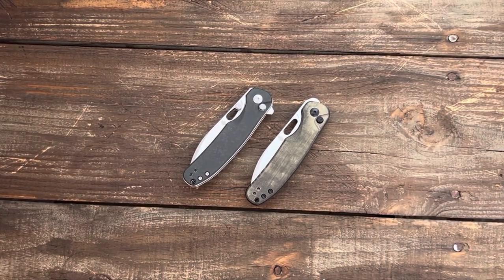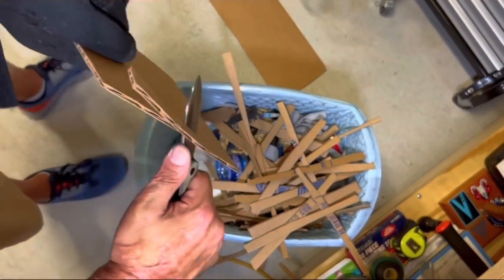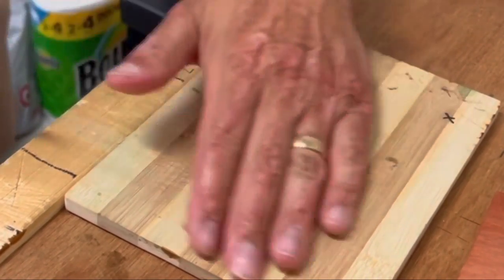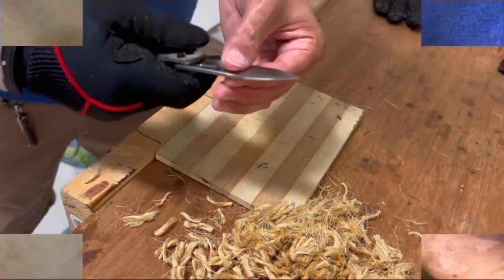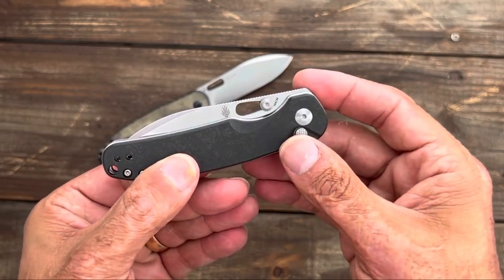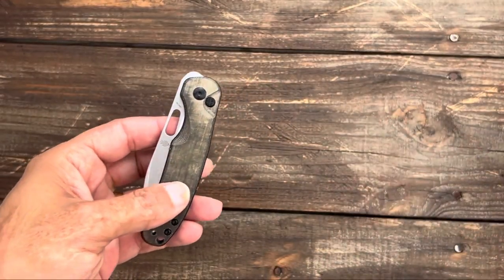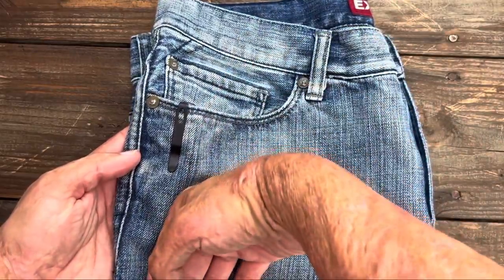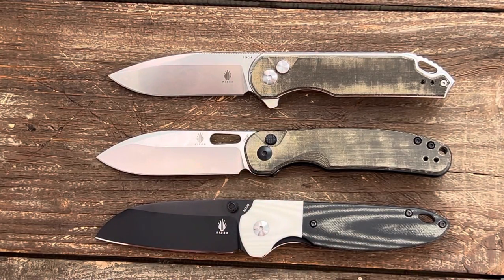BRAND NEW FIDGET KING? KIZER HIC CUP BUTTON LOCK / REVIEW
BRAND NEW FIDGET KING? KIZER HIC CUP BUTTON LOCK / REVIEW. Another excellent offering from KIZER for 2022. This time they bring us two variations both in Micarta and they use the good stuff. You get multiple opening methods from both variations and you get to choose either a front flipper or a regular flipper. I would love to hear your thoughts on the new Kizer Hic Cup.

10%off code is KNIFETHERAPY that can be applied to all their store below